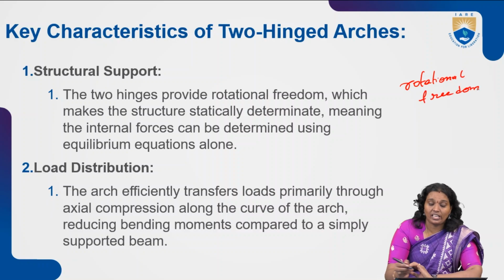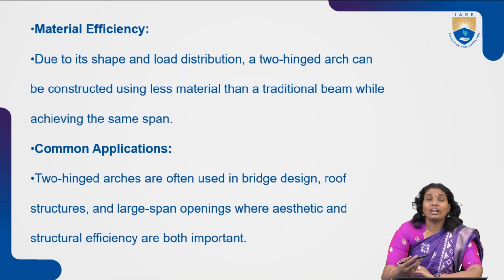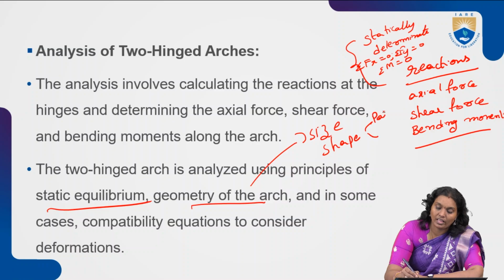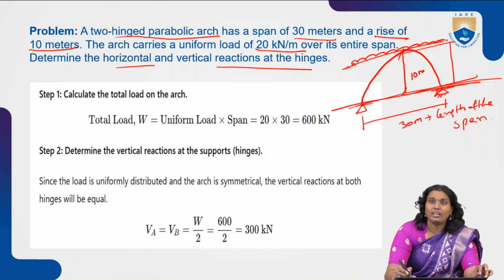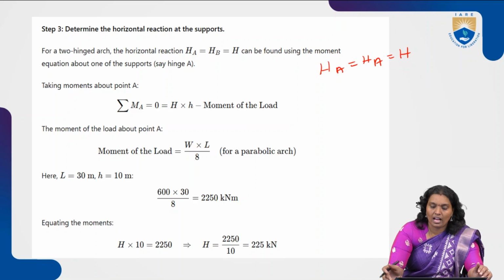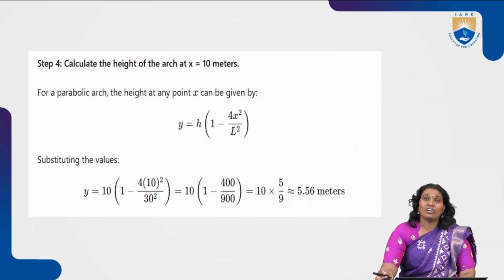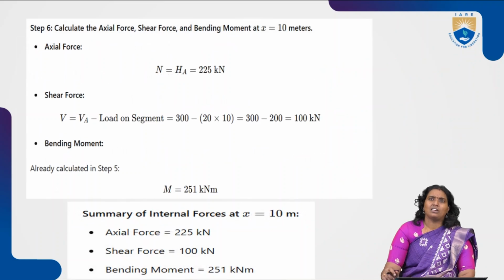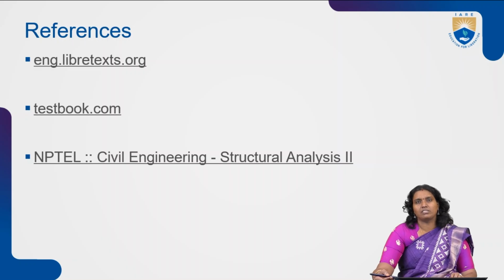Two Hinged Arches by Dr. R Ramya Swetha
Two Hinged Arches by Dr. R Ramya Swetha | IARE

Telangana, India.